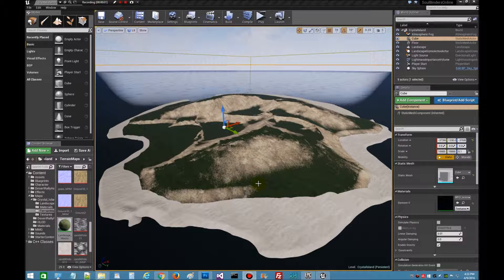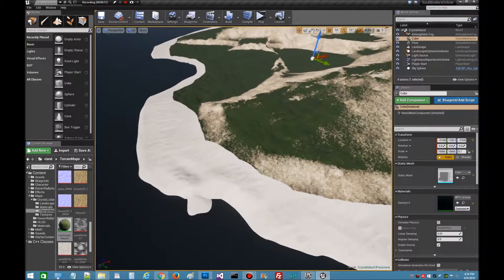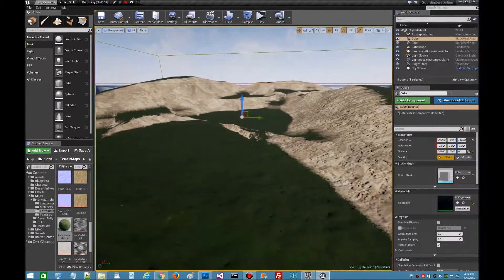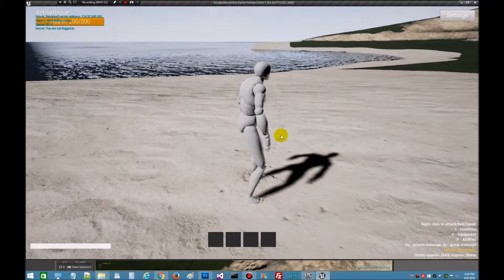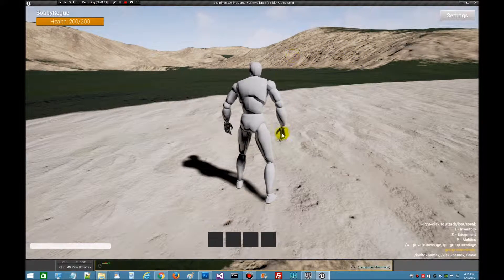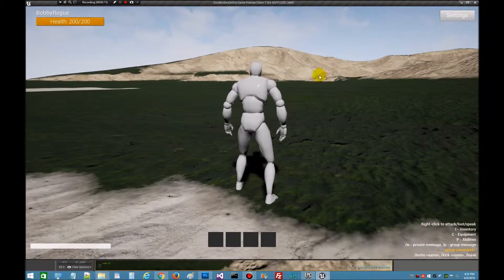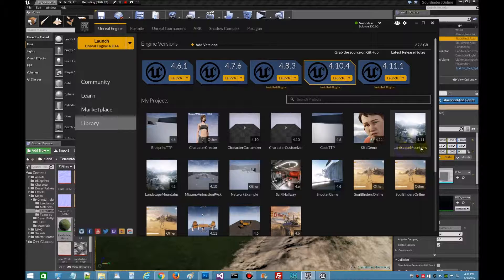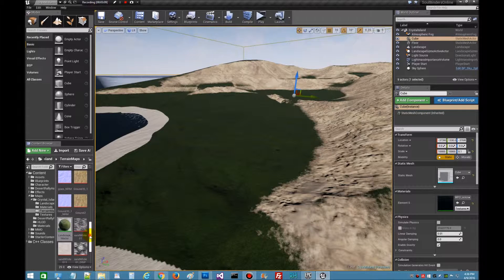Terrain Import from World Machine 1st Test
This is a test for importing World Machine height map into UE4 and setting up the materials and textures, it is a very rough beginning but a very good test. The video tutorials I followed is linked